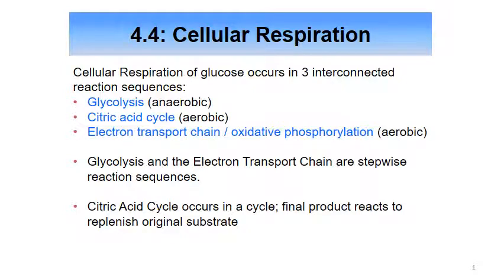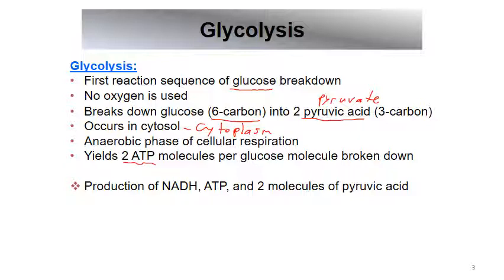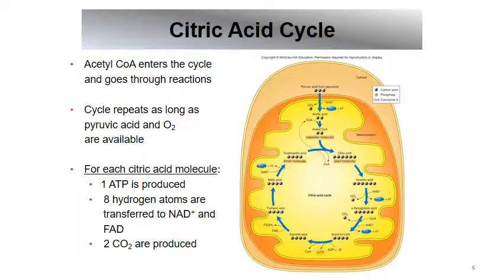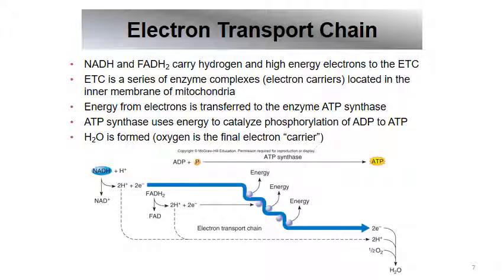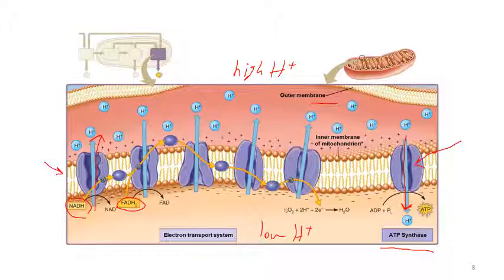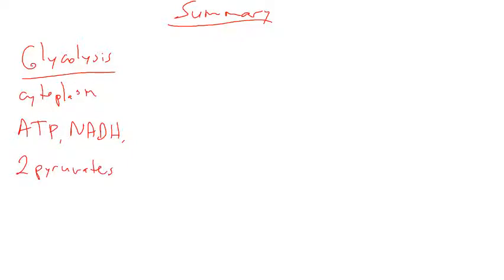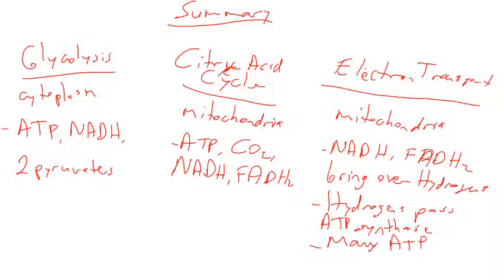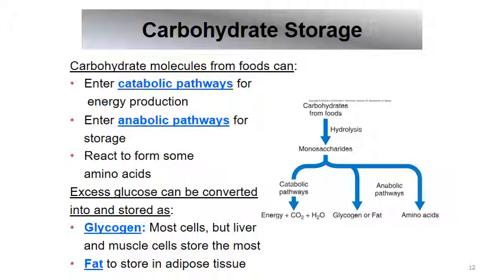Ch 4 Part 2